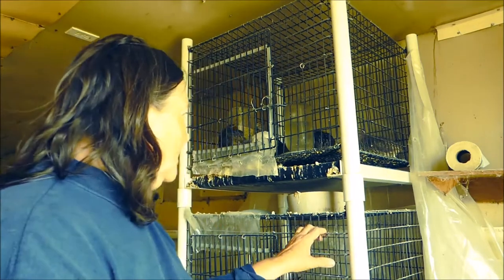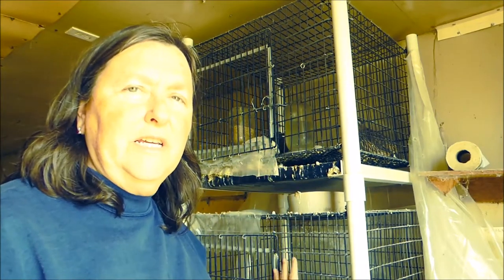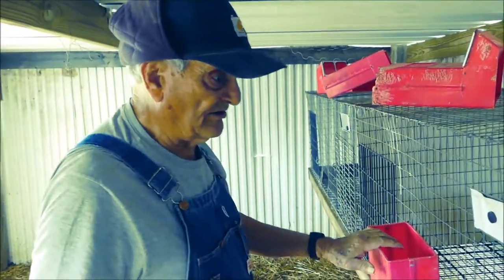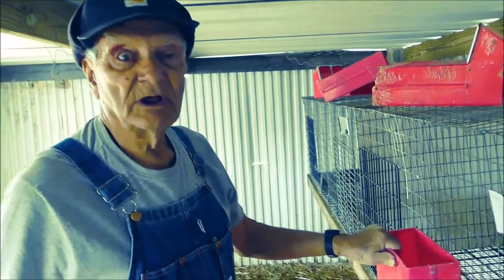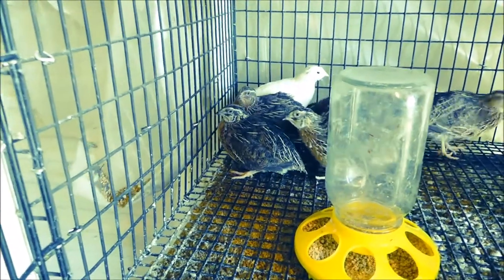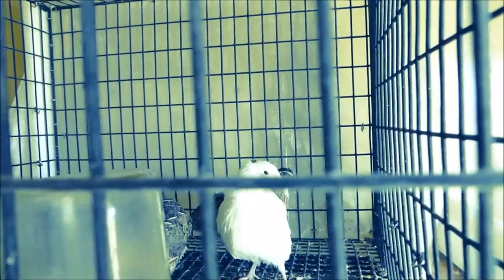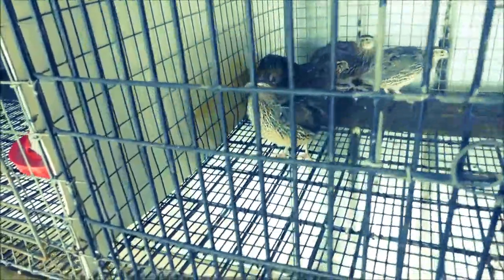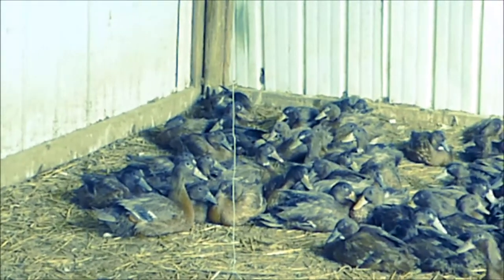Setting Up For Quail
We have quail that are six weeks old.  We set up a new pen for them in the duck house.